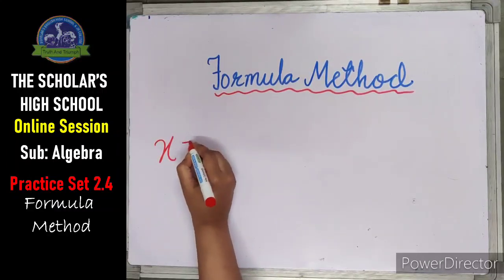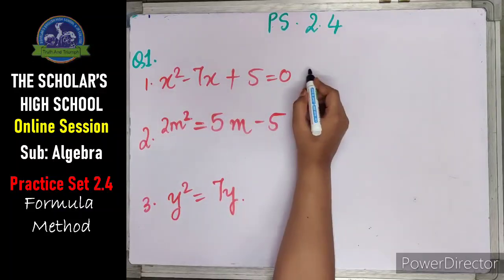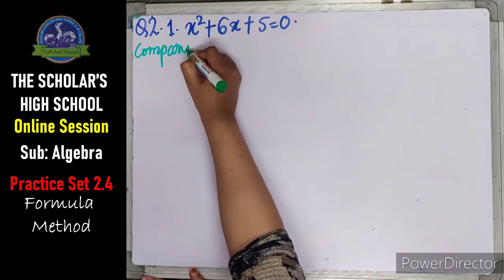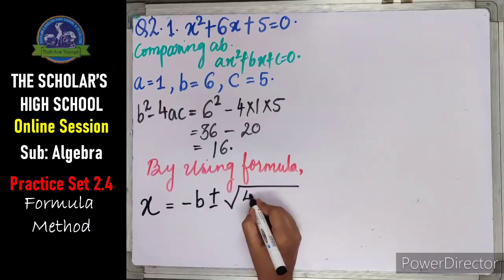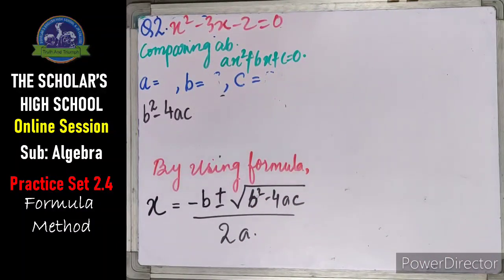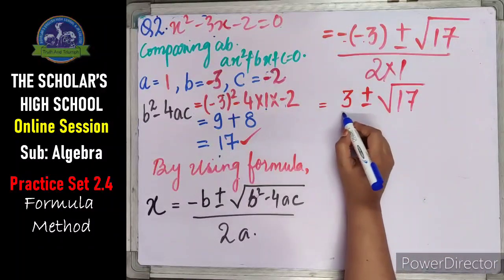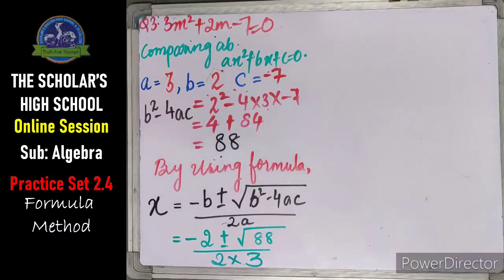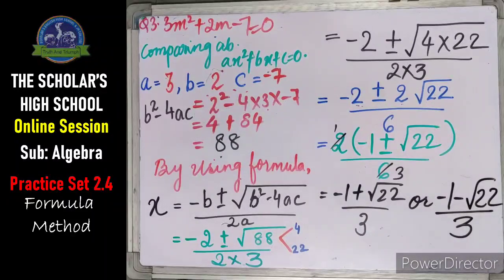SUBJECT ALGEBRA|CHAPTER 2: QUADRATIC EQUATION | PRACTICE SET 2.4| SSC MAHARASHTRA BOARD| 10TH STD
In this video I have SOLVED Practice Set 2.4 of Quadratic Equation from 10th Standard Algebra Notebook of Maharashtra State Board.